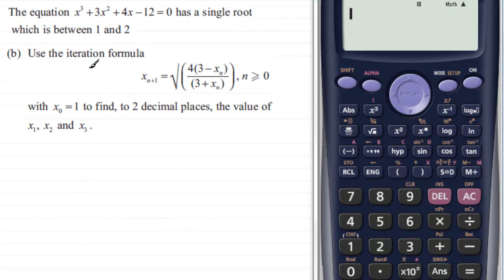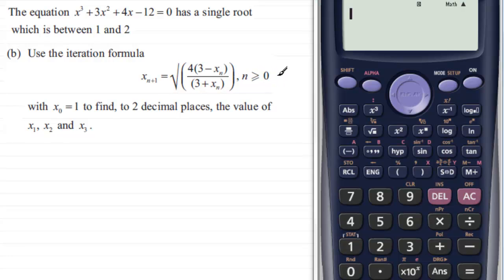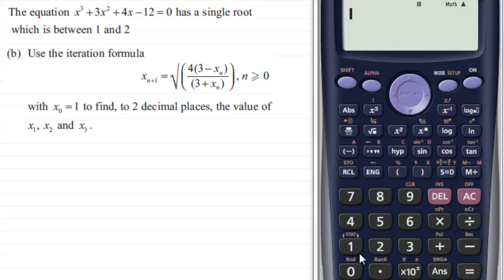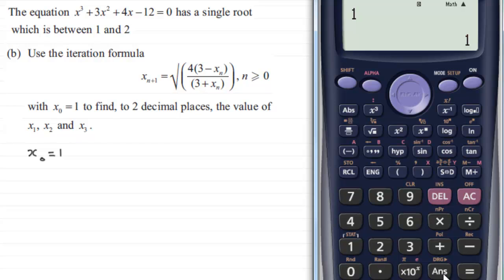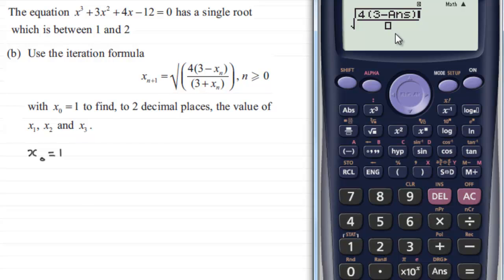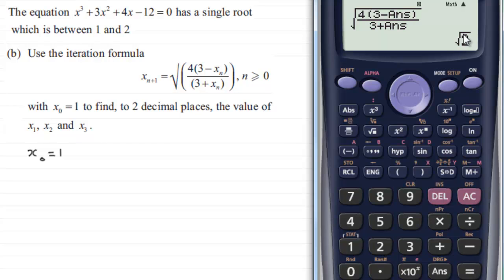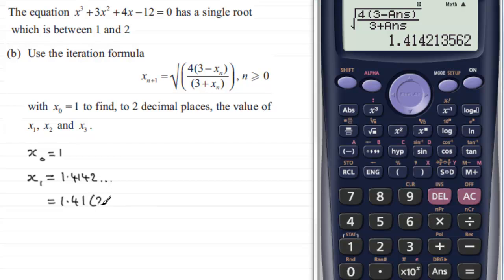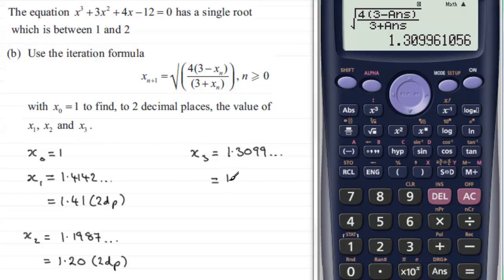Iteration : C3 Edexcel June 2012 Q2(b) : ExamSolutions Maths Tutorials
to see other questions in this paper, index, playlists and more maths videos on iteration and other maths topics.